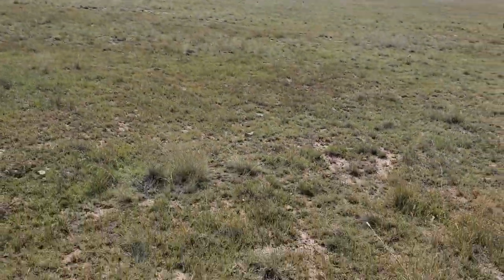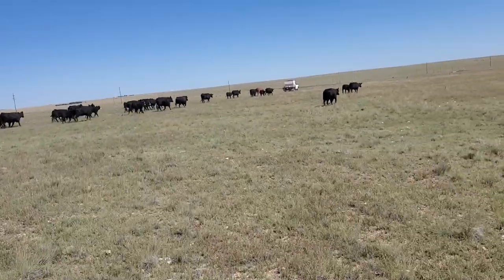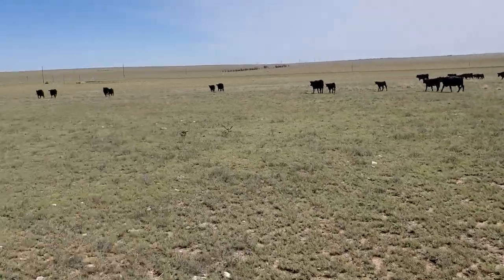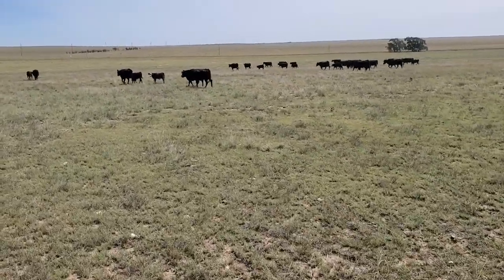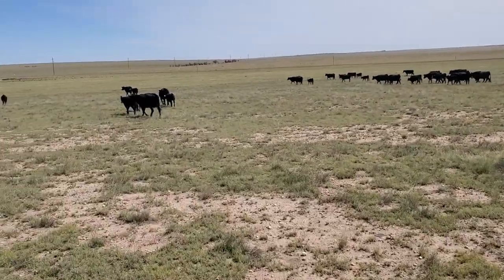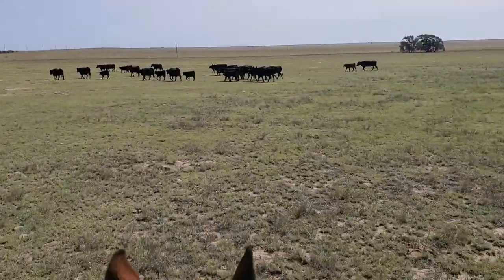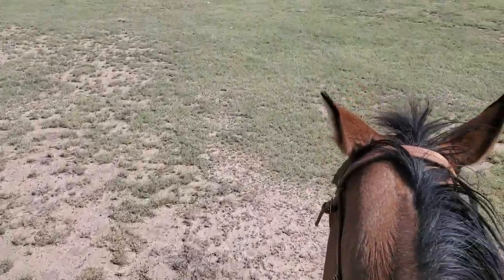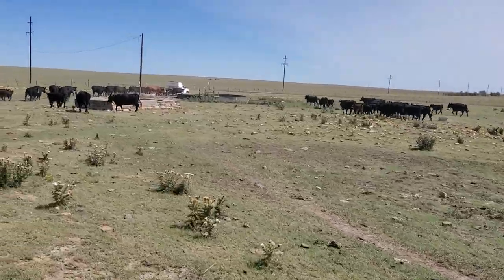Preweaning Vaccination Time